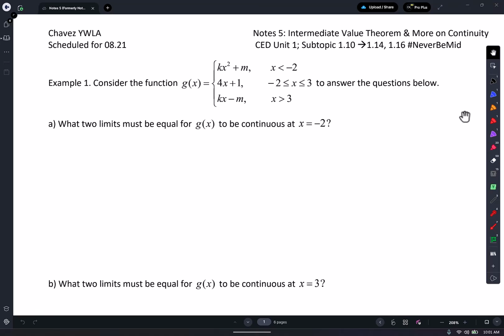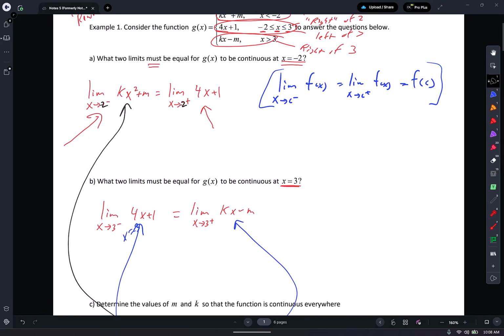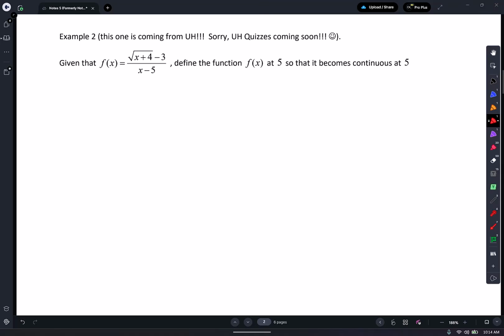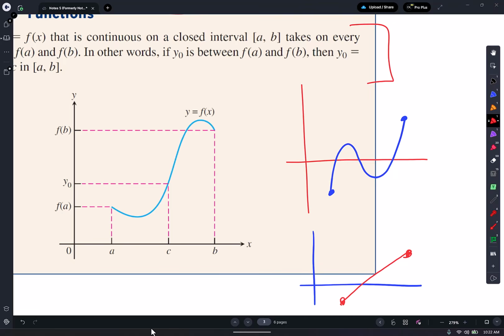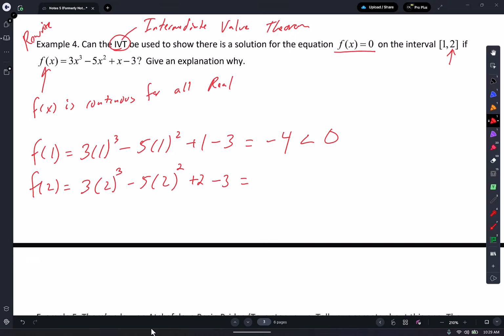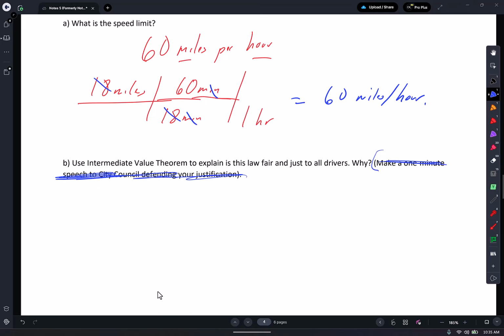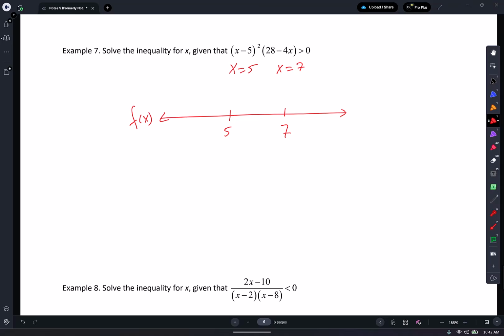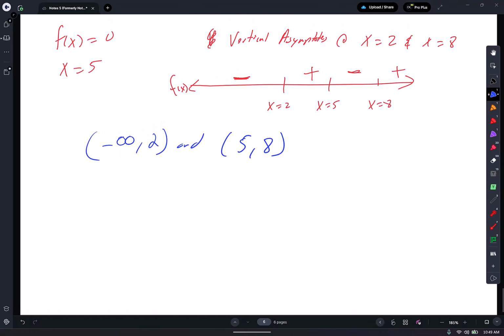C AB.BC Notes 5 Intermediate Value Theorem and Continuity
Introductory Notes on Intermediate Value Theorem and continuity continued. Keep me in the loop if everything is making sense. Come see me if we need to chat about these specific notes. Thank you.
00:00 Quick Intro
00:42 Example 1
12:36 Example 2
17:51 Possible New Slogan?
18:08 Intro to Intermediate Value Theorem
22:03 Example 3
23:52 Example 4
29:28 Example 5
34:41 Example 6
38:32 Example 7 Sign Charts :/
43:04 Example 8 Sign Charts :\